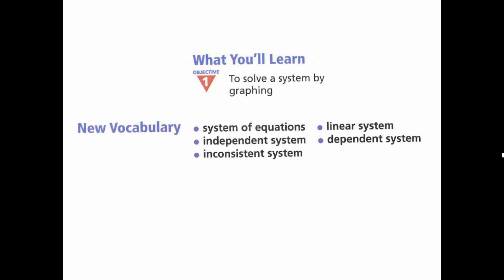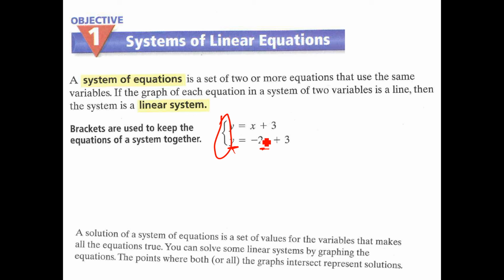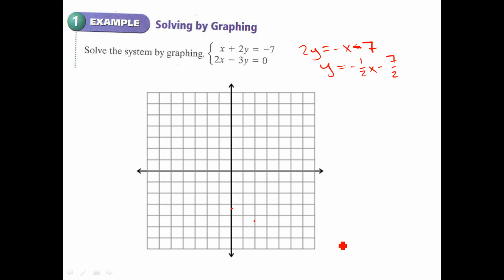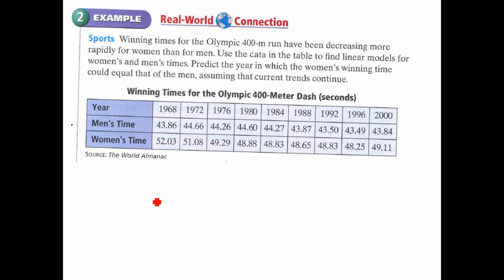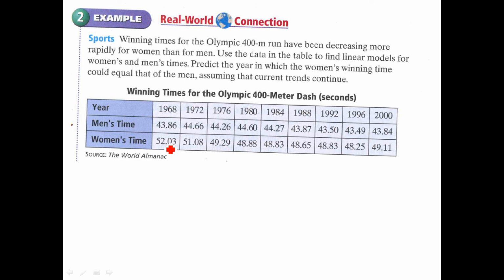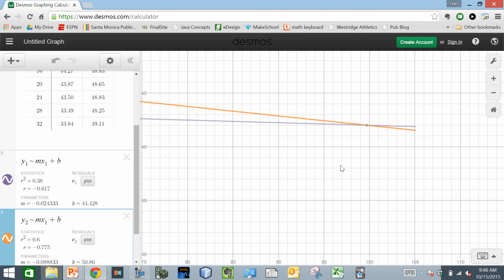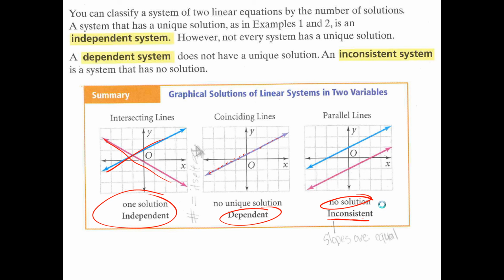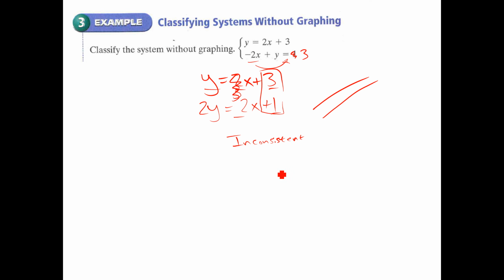HW 3 1 Alg 2